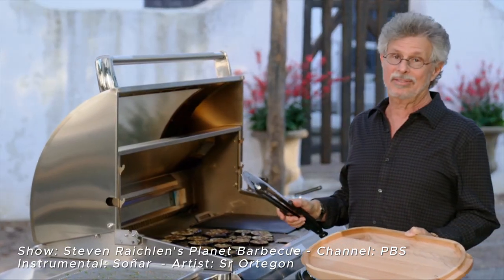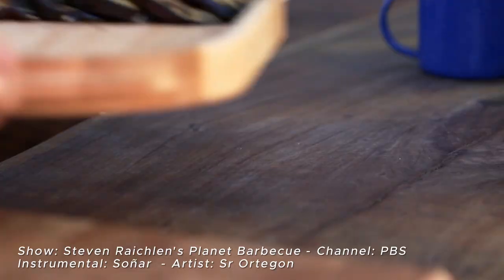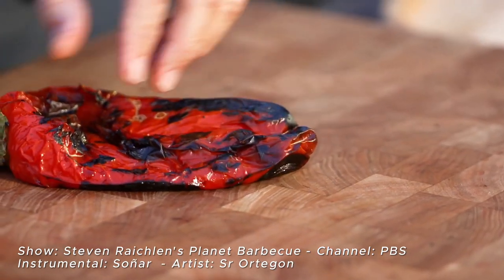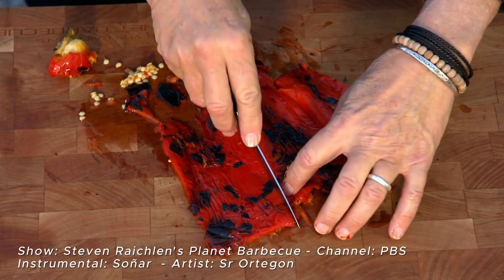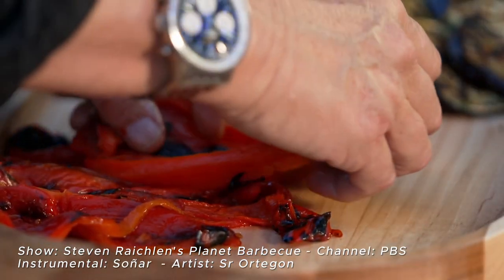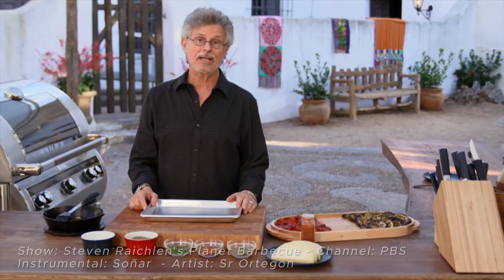Steven Raichlen’s Planet Barbecue | @SrOrtegon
🔥Asado Vibes Alert🔥

Thrilled to share that my instrumentals "Soca" and "Soñar" from my album Reggaeton 🌴 are featured on Steven Raichlen’s Planet Barbecue show on PBS!

🎹 Prod by Sr Ortegon.